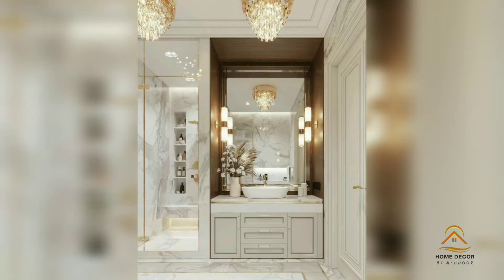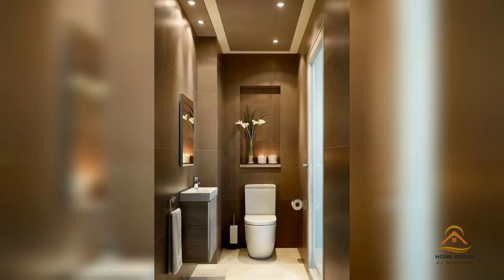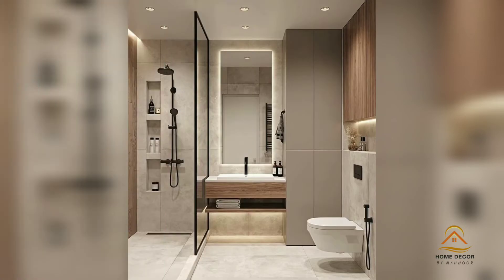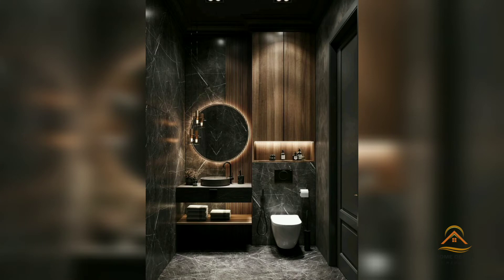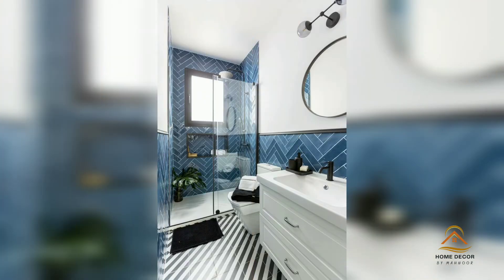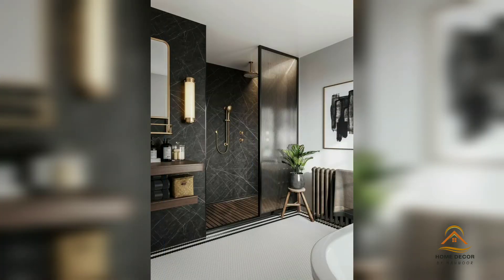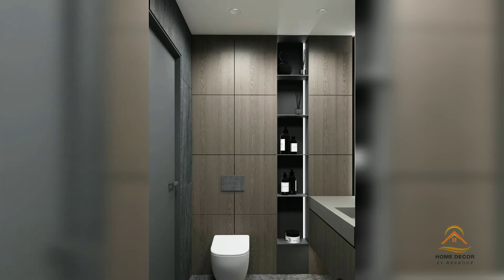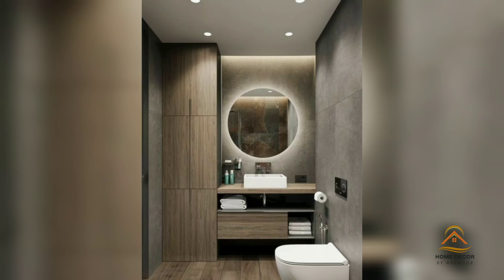Small Bathroom Design Ideas 2022 | Small Bathrooms Remodel